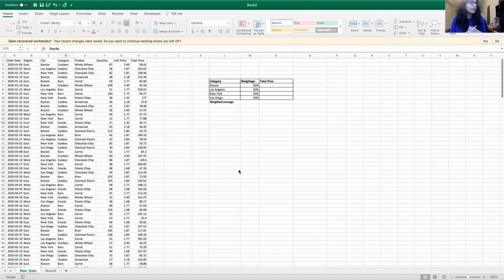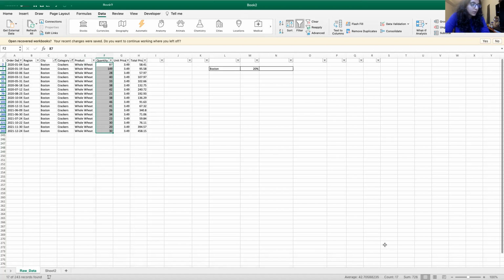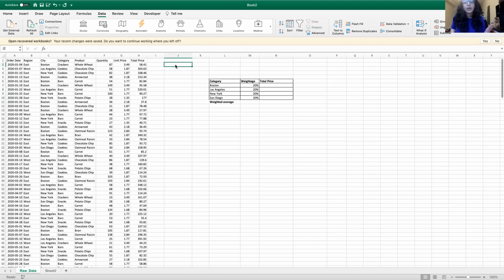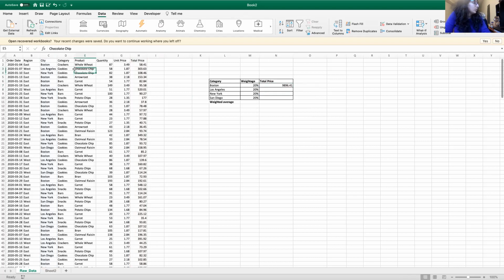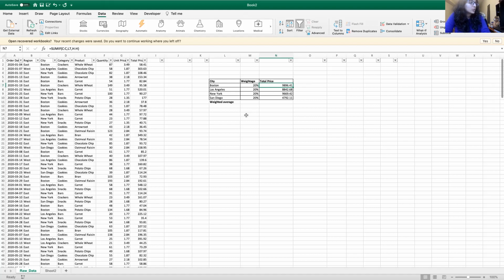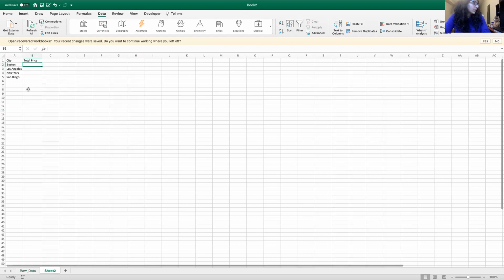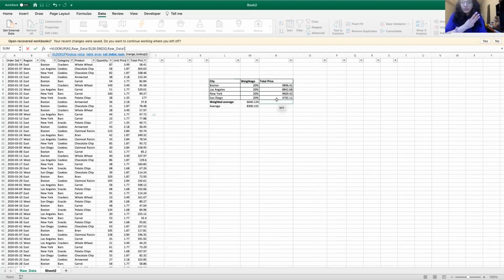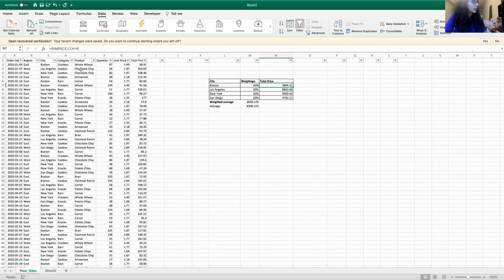Episode 5:Getting Started with Excel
***WE WOULD LIKE TO SPECIALLY THANK MS SHERMEEN VELANI FOR RECORDING THIS SESSION FOR US***
PROJECT "DIYAR-E-ILM"

Diyar-e-ilm is a project that aims to provide online sessions on how to get started with different realms of freelancing. This will allow the underprivileged members of our society who lack employment opportunities to earn for themselves and their families. It will help bridge the gap between the underprivileged members of our society and those that are privileged.

Episode 5: How to get started on Excel